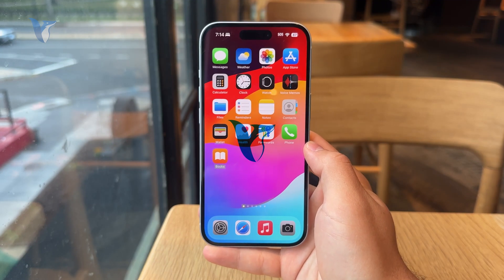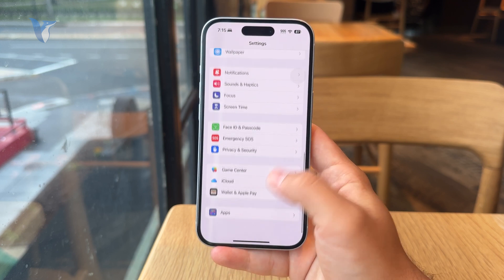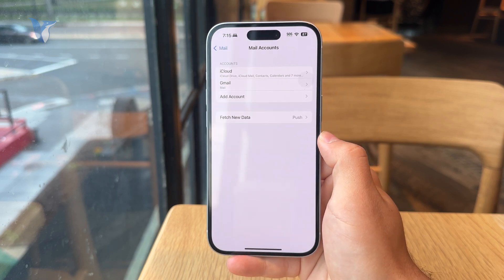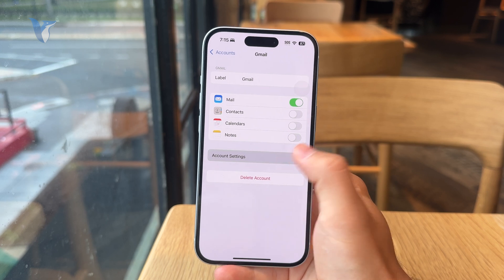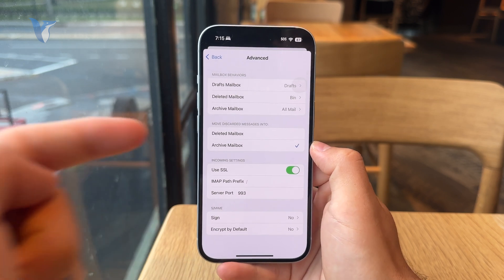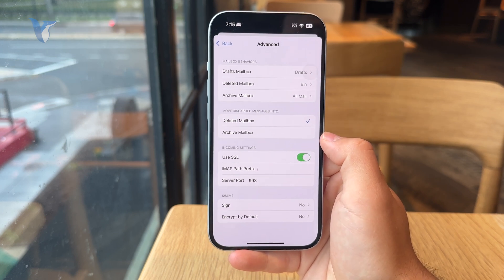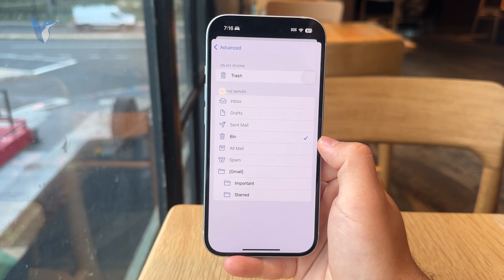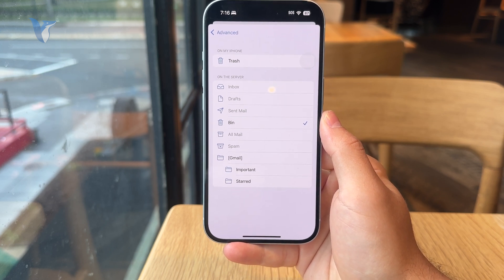How to Erase Gmail Emails on iPhone (tutorial)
Want to clean up your Gmail inbox on your iPhone? This video walks you through how to easily erase single or multiple emails using the Gmail app or Mail app.